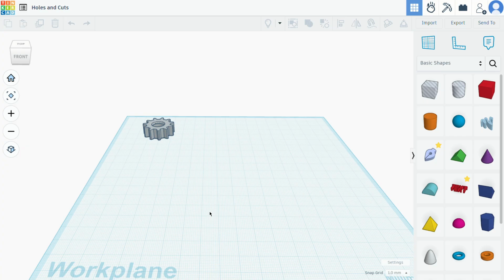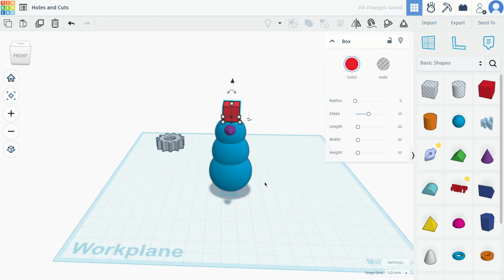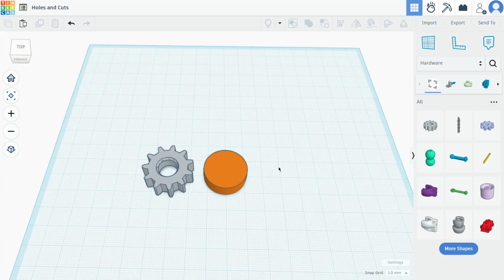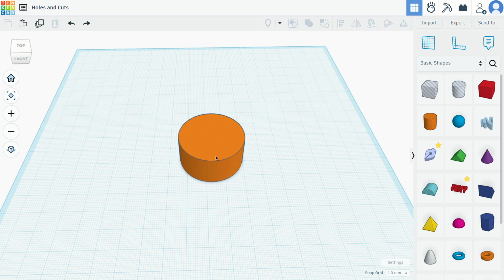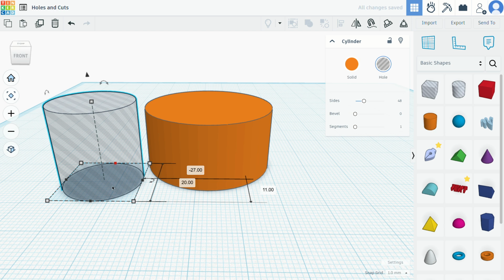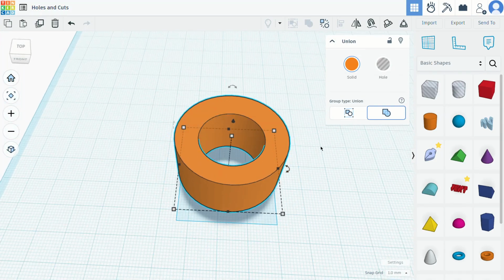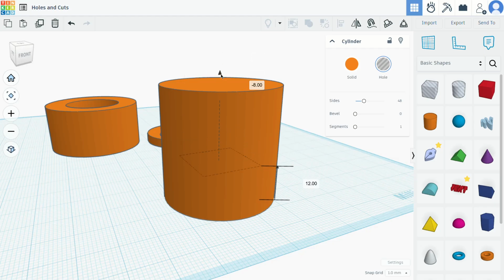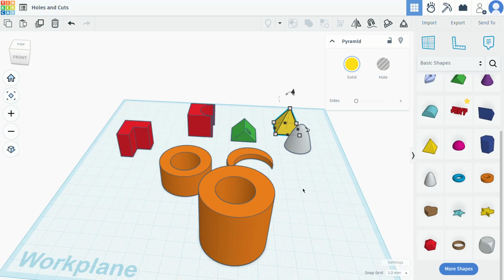Lesson 3.0 Holes Tool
In this video we discuss using the holes tool to cut material out of basic shapes in tinkercad.